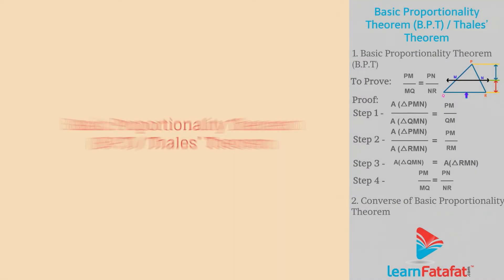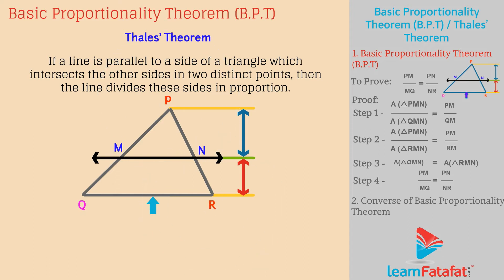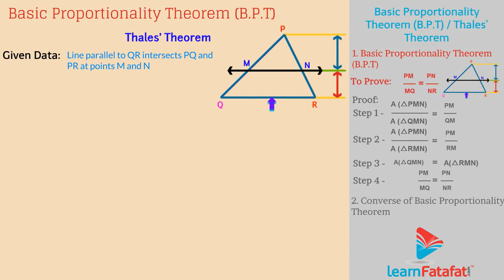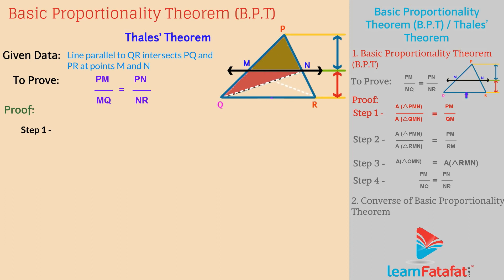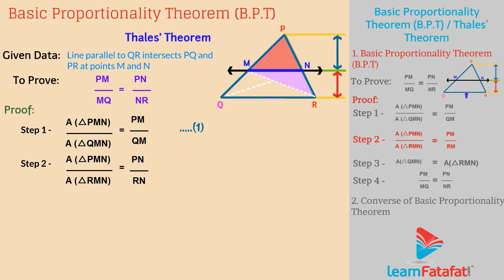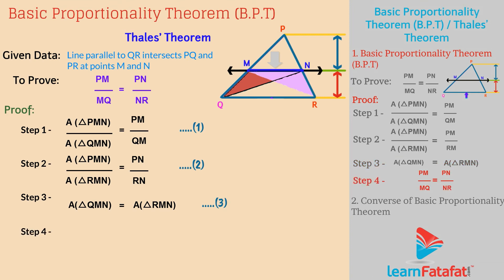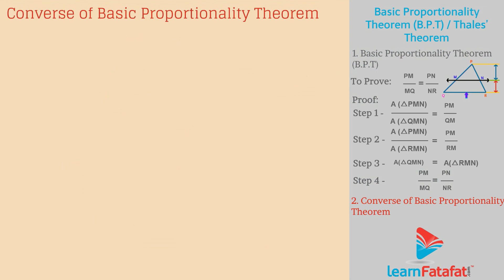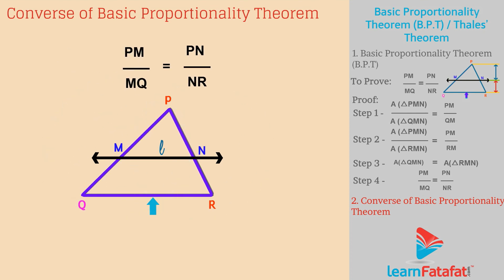Similarity Class 10 SSC | Part 5 Basic Proportionality Theorem BPT Thales’ Theorem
1) Basic Proportionality Theorem B P T Thales’ Theorem with proof
2) Converse of Basic Proportionality Theorem